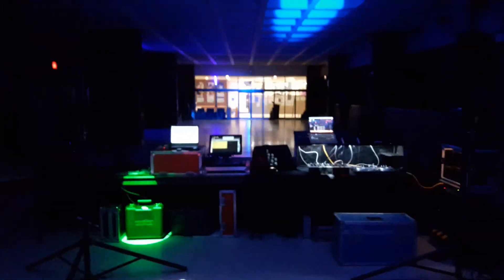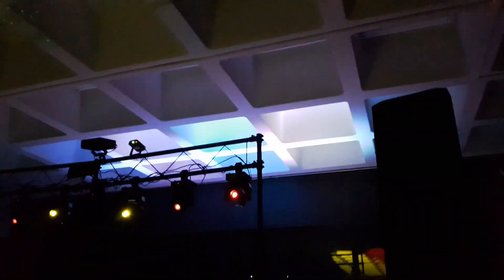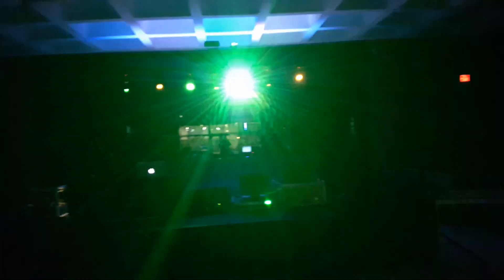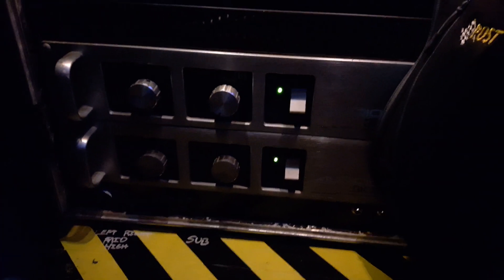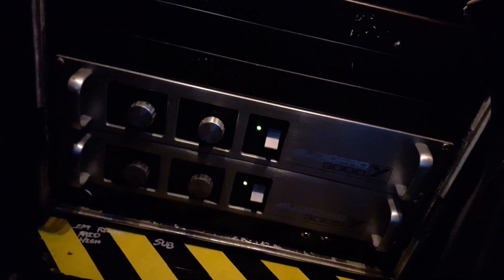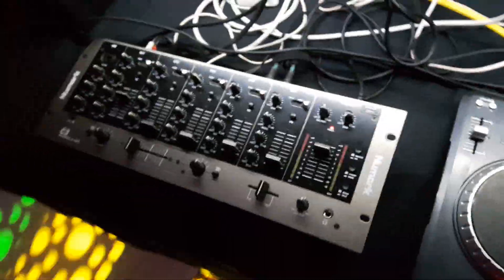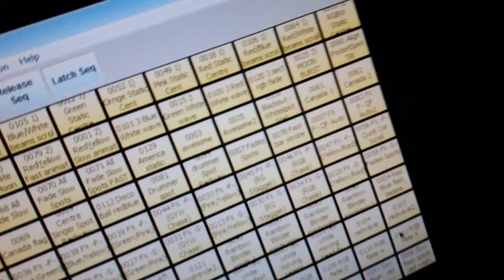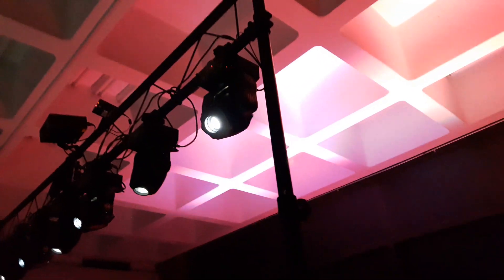Gig Log - 4/20 School Dance DJ Setup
I had the chance to help out at my old high school and provide a dance in their huge lunch room. I get lots of requests to show sound and lighting setups, This was a fun event for sure